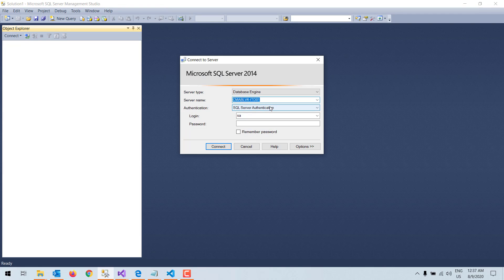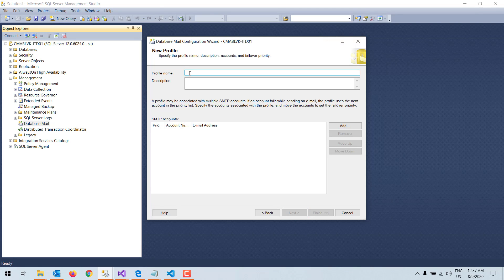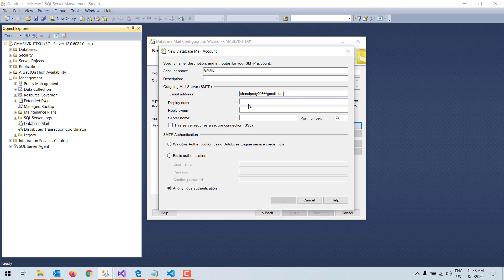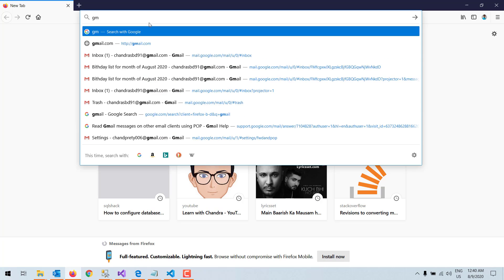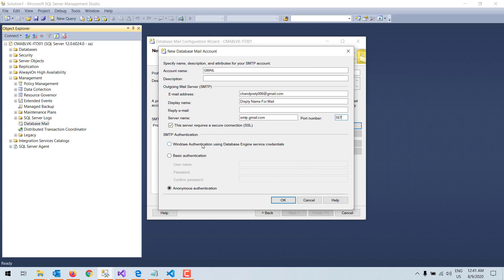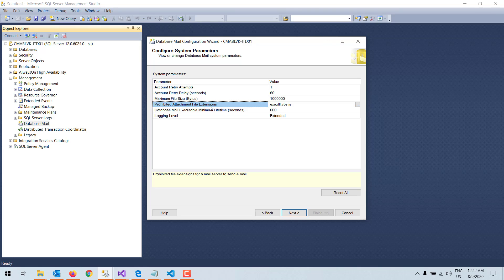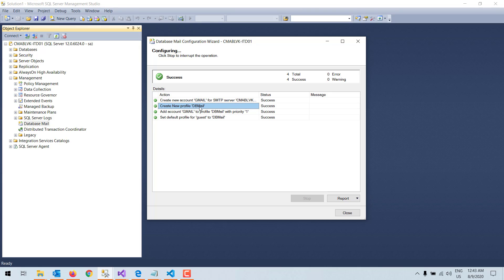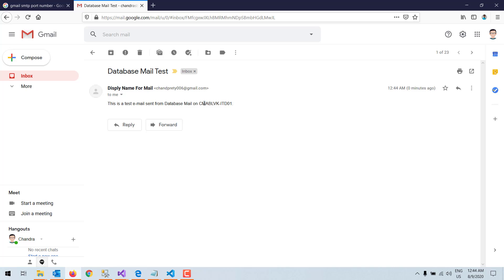How to Configure SQL Server Database Mail - SQL Server Database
How to configure sql server database mail
Configure SQL Server Database Mail

. Happy Coding .